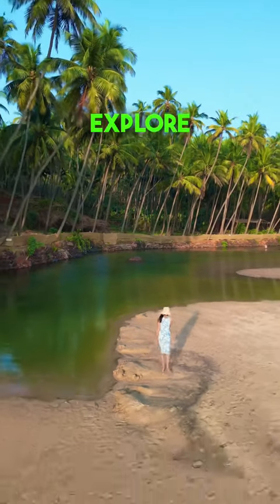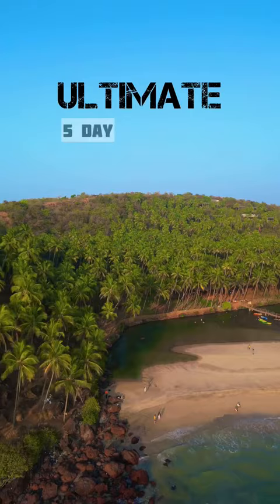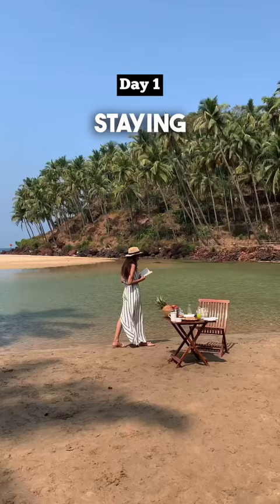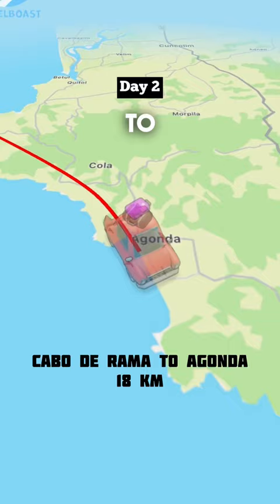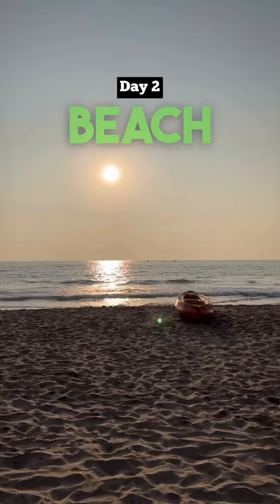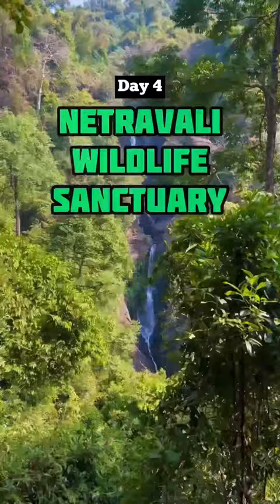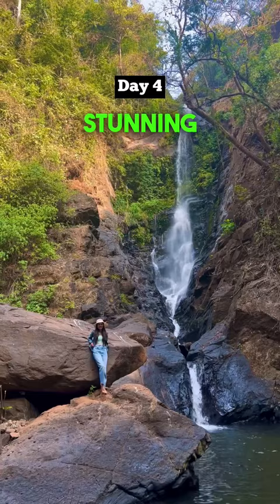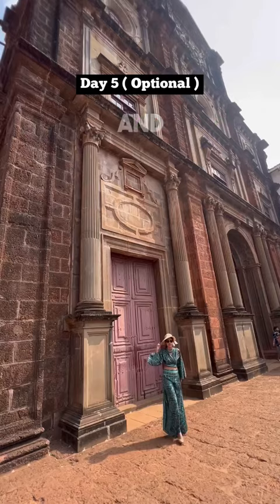Ultimate 5 Day Goa Itinerary travel travelblogger india #2023